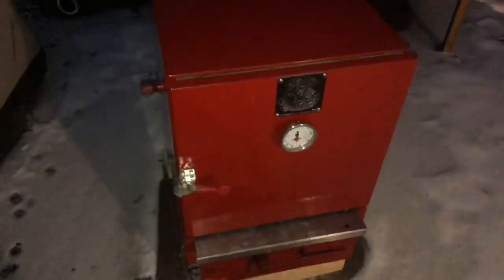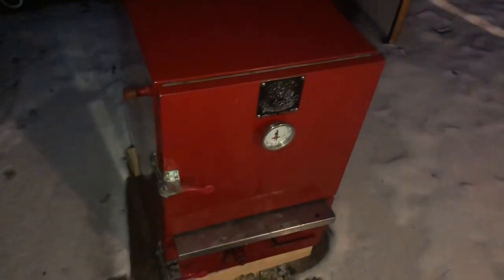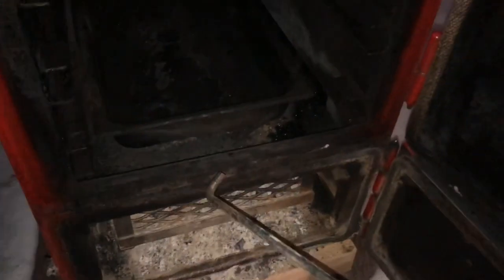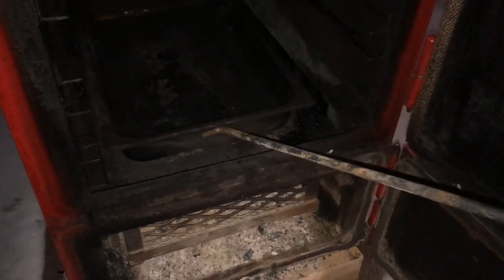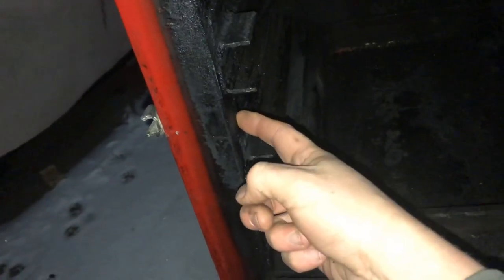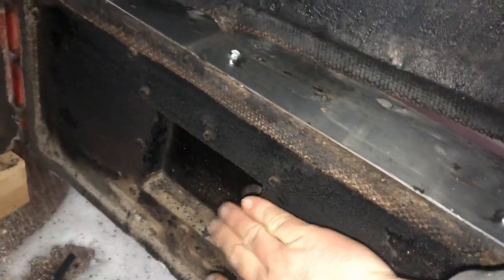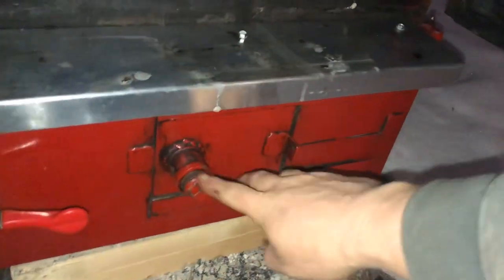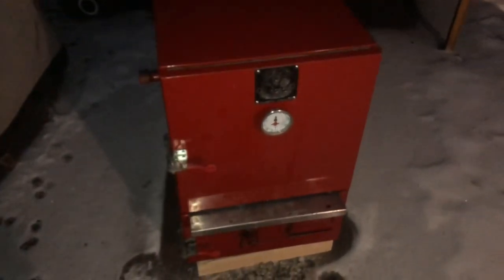Tips & Tricks! How A Reverse Flow Cabinet Smoker Works.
This is a detailed look of how a reverse flow cabinet smoker works! Enjoy!